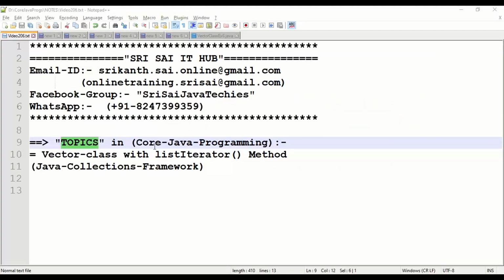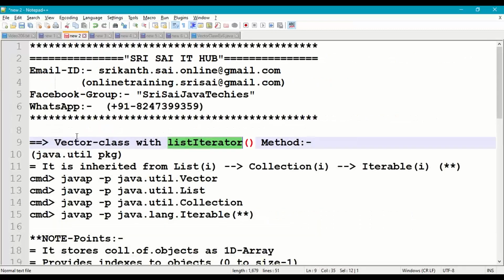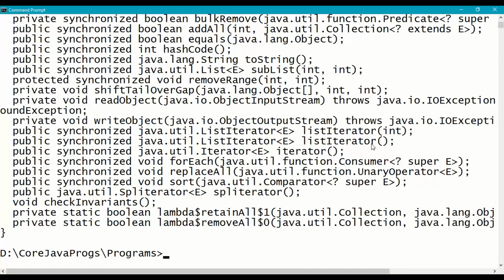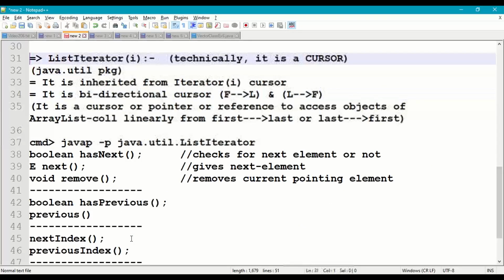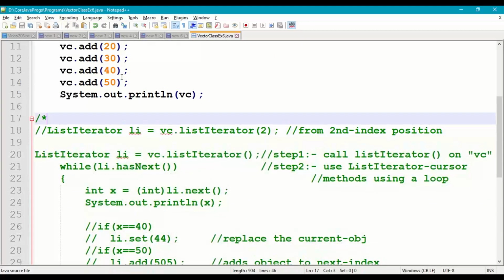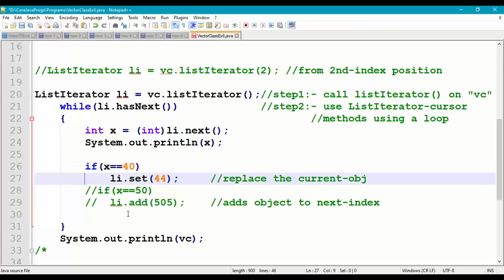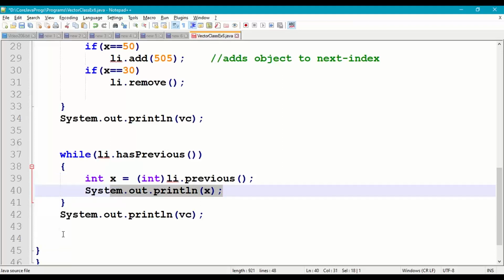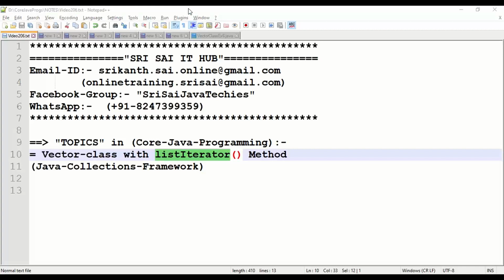206. Vector class with listIterator() Method || Java Collection Framework || List Collection Cursors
1) Collections Framework in Java
2) Java Collections Framework
3) Collection interface
4) List interface
5) Vector class with listIterator() Method(**)
6) Set Collection
7) Queue Collection
8) Map Collection
9) java.util Package
10) Collection of Objects in Java
11) Legacy class in Java
12) ListIterator interface cursor
13) Cursors in Java
14) Bi-Directional Cursor